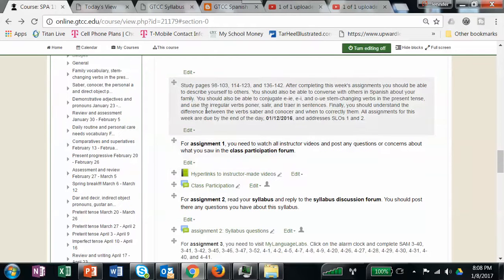SPA 112 FJW06 week 1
SPA 112 FJW06 week 1 introduction